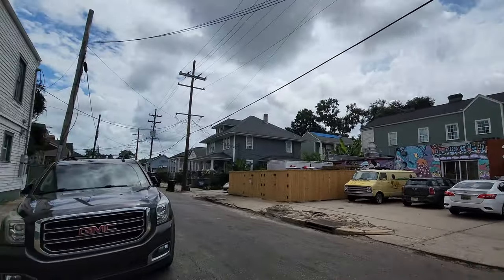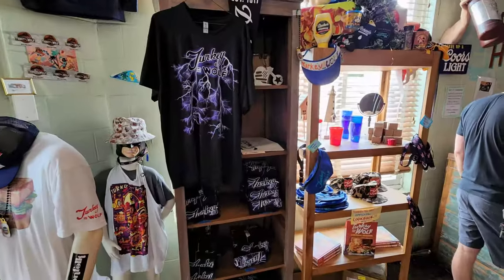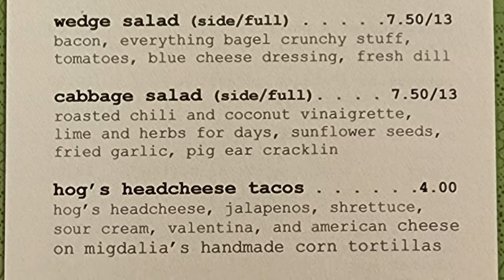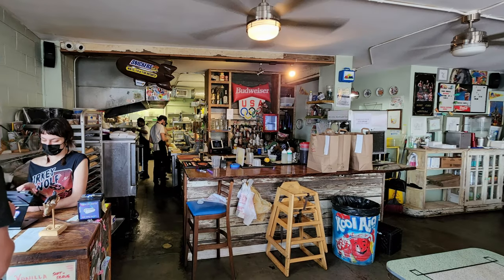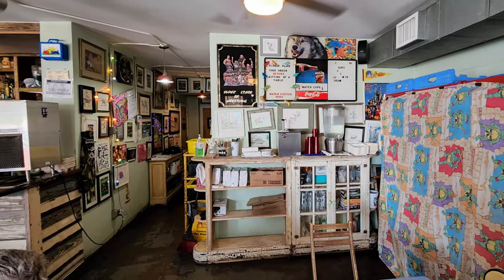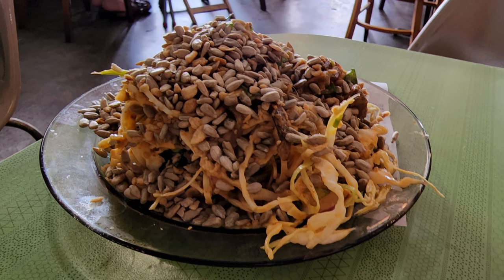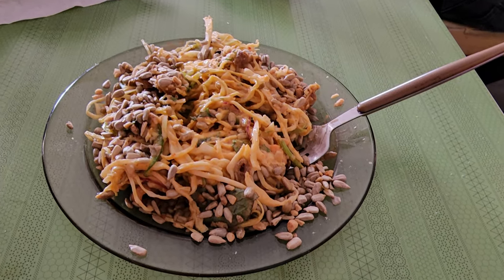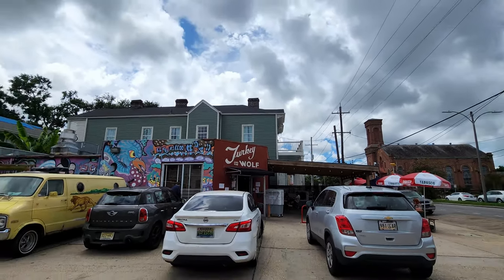New Orleans Travel Vlog: Travel Search for Best Burger at Turkey and The Wolf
In this episode of our New Orleans travel vlog we are on a best burger search as we visit Turkey and The Wolf which got started back in 2016 and quickly became a popular joint. Turkey and The Wolf is located in New Orleans Irish Channel neighborhood at 739 Jackson Avenue which is about 12 minutes and 2.5 miles away from the New Orleans French Quarter. This sandwich joint has become noted for their interesting variety of sandwiches and burgers which they offer along with some interesting sides that are not what you typically find in most burger and sandwich spots. New Orleans has a lot of great food and that also includes some of the best burgers I have ever eaten anywhere so I don’t really have to travel for best burger options that I already know about that are some of my favorites. I might go so far as to say that New Orleans might have the best hamburger in the USA to my taste but first we feast on what could be the USA best hamburger candidate for you to judge for yourself. I am constantly asking where is the best hamburger and who has the best hamburger and often I find the best burgers are still found in New Orleans so we will eat with me hamburger perfection so let’s get started with a hamburger eat with me on our travel vlog.

1. Tujaque's Cookbook

2.  The Picayune's Creole Cookbook

3.  Who's Your Mama, Are You Catholic, and Can You Make A Roux? (Book 1): A Cajun / Creole

4.  River Road Recipes: The Textbook of Louisiana Cuisine

5.  LA Bouche Creole

6.  Uglesich's Restaurant Cookbook

7.  Tony Chachere's Original Creole Seasoning, 17 Ounce

8.  TABASCO Family Reserve Pepper Sauce, 5 Ounce